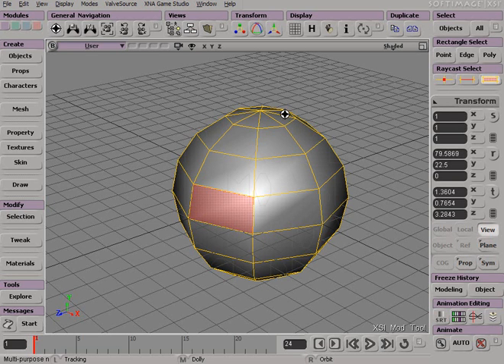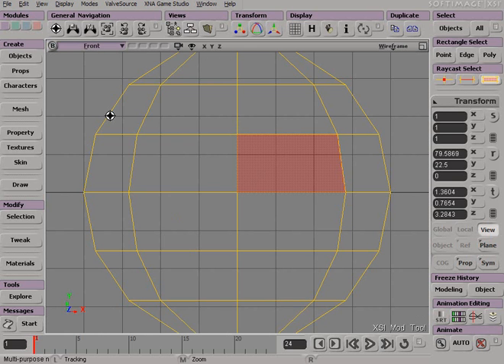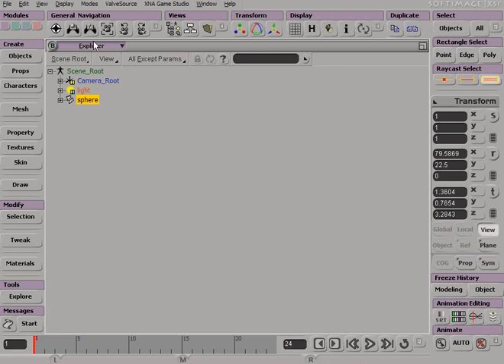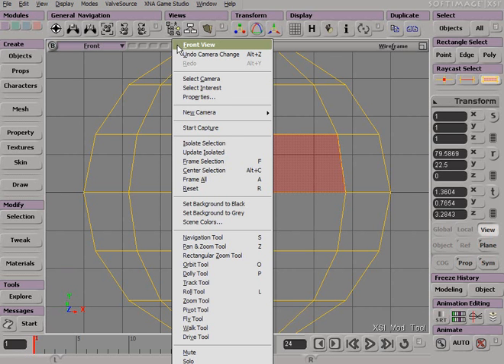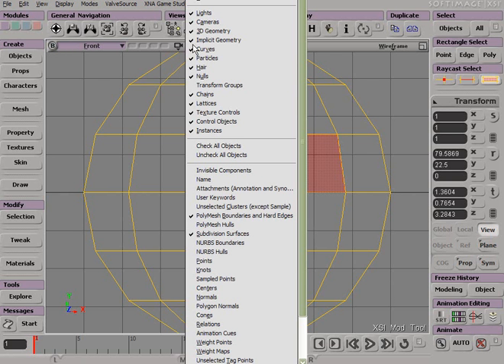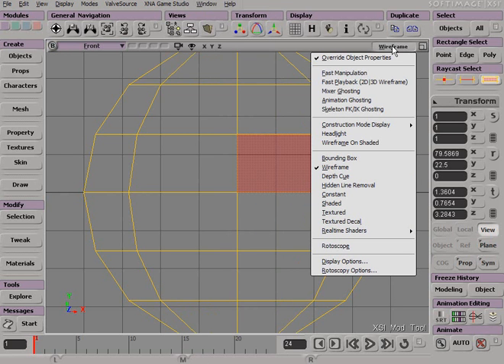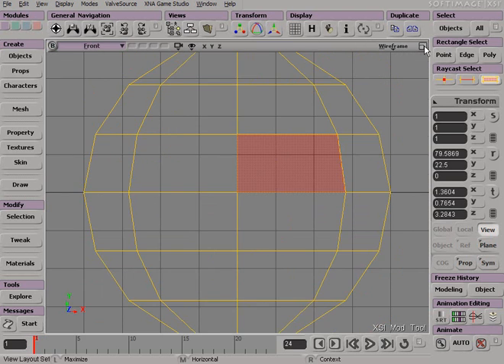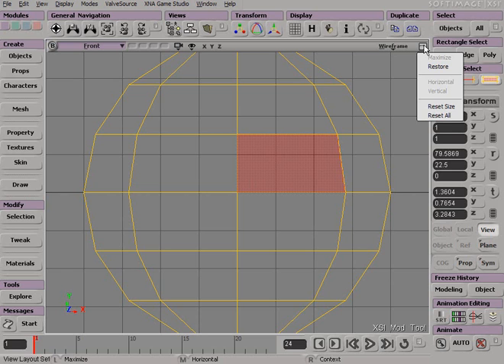XSI ModTool tutorial 4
This is just a tutorial on the viewports. Will be more tutorial on this.